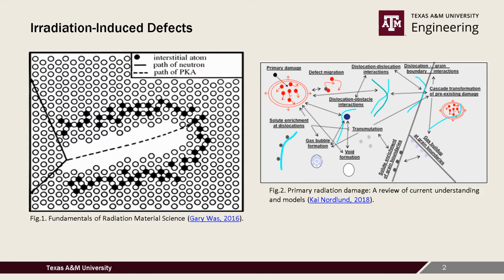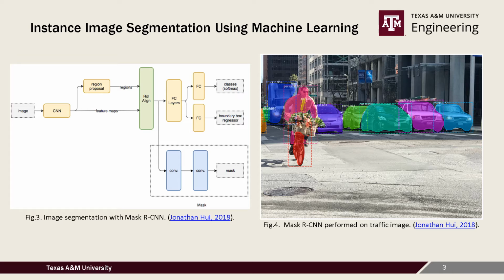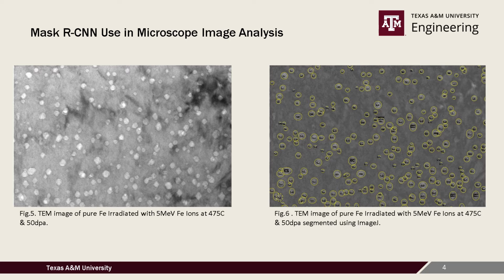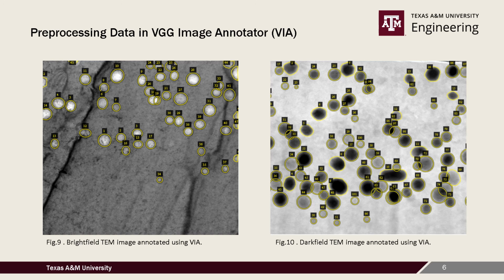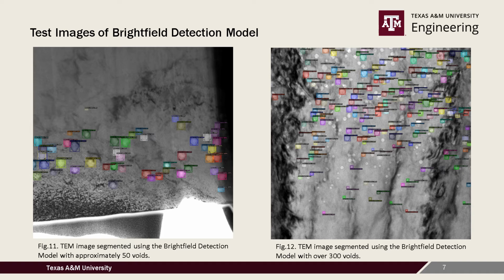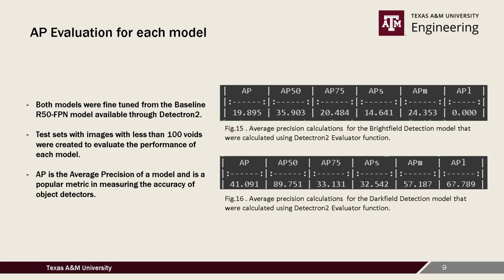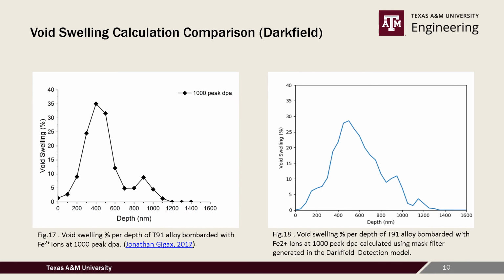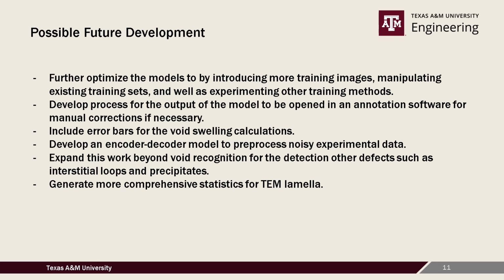COOPER KENNETH REU Final Presentation